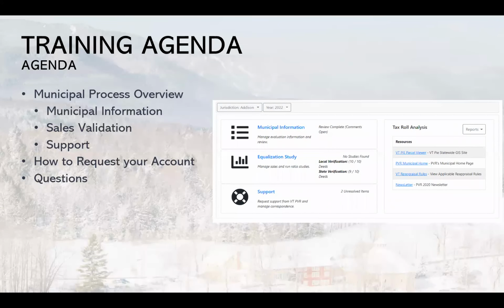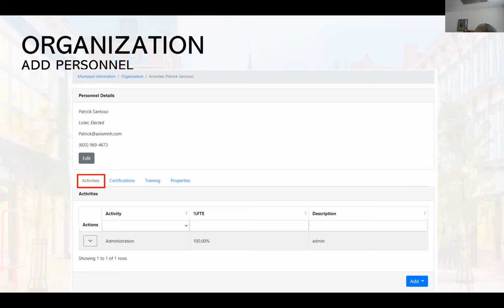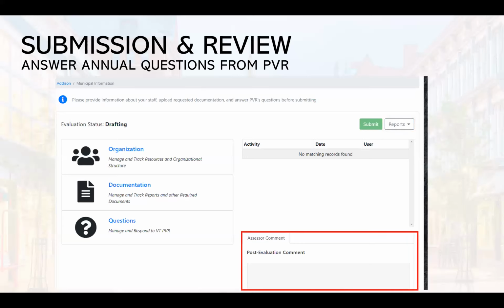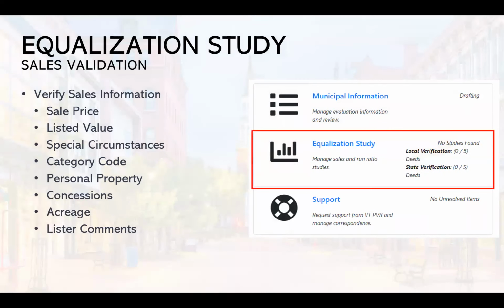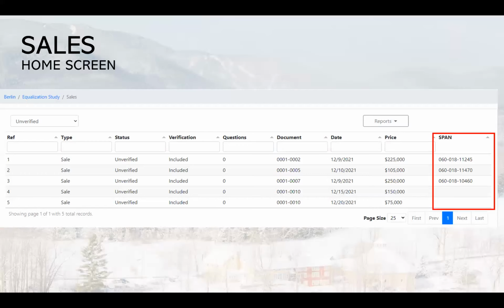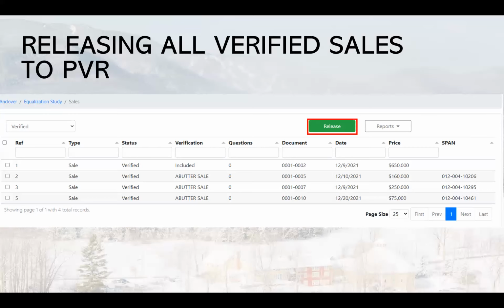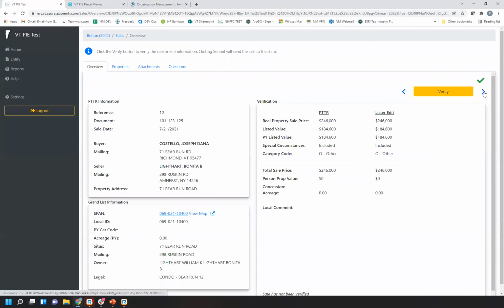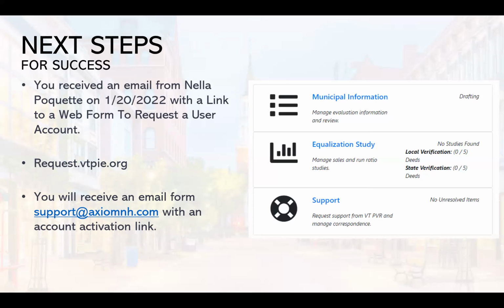Vermont PIE Sales Validation Webinar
This recorded webinar covers the sales validation process in the Vermont PIE Portal